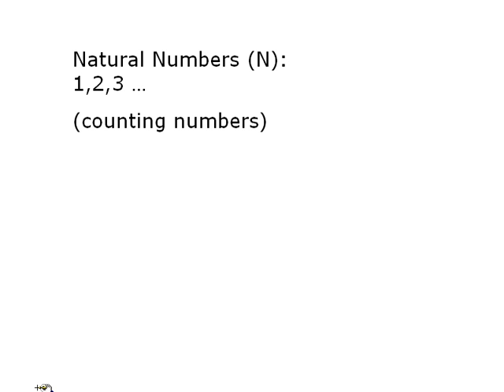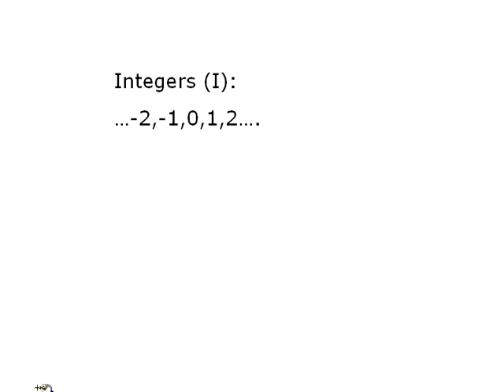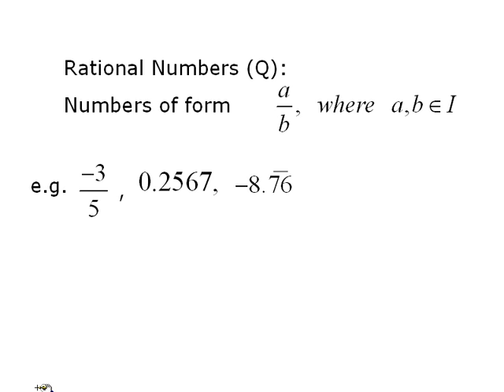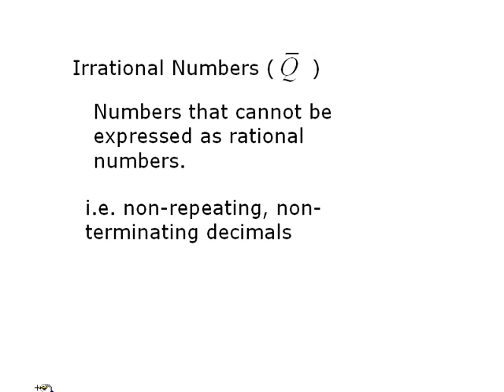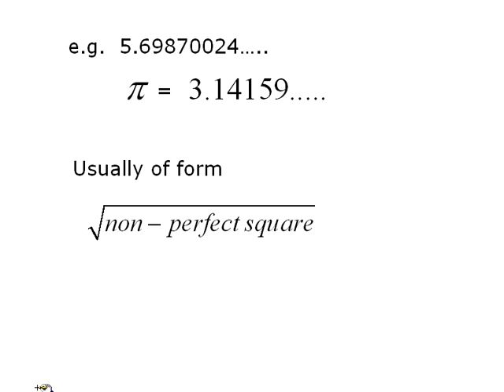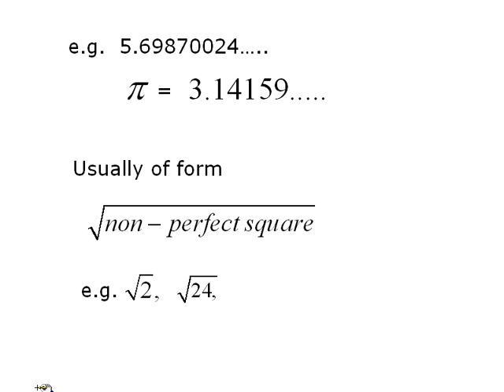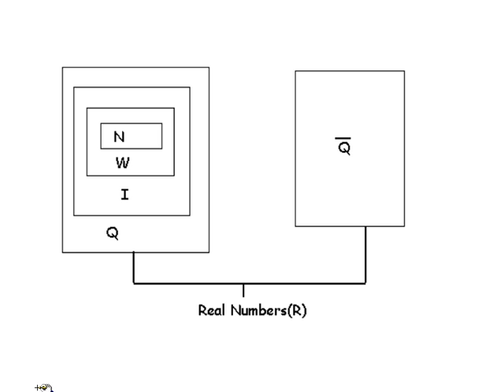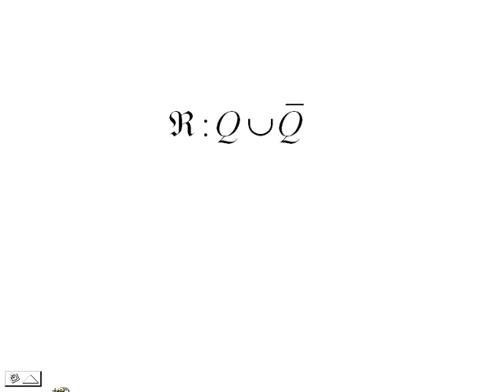Review of Number Systems